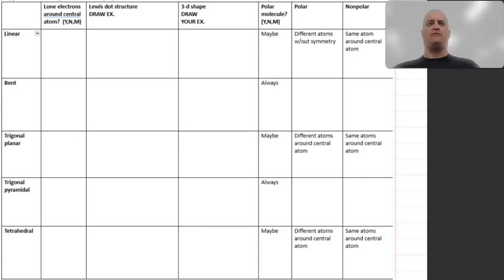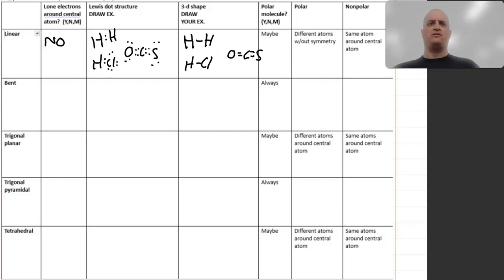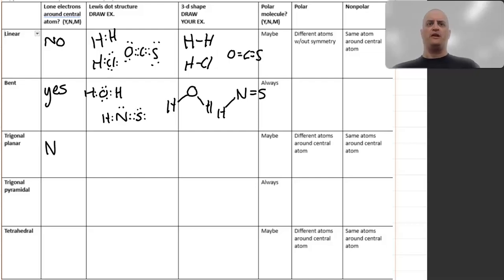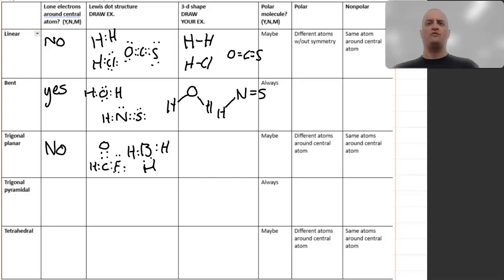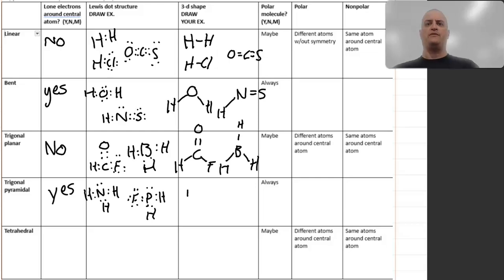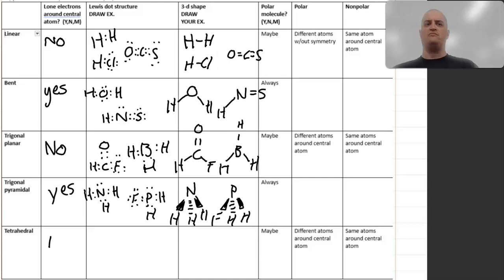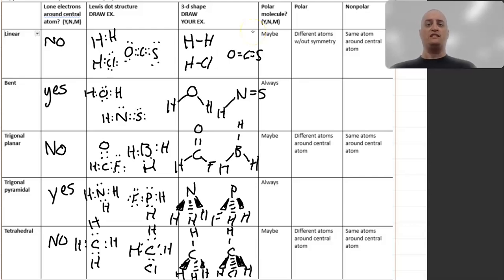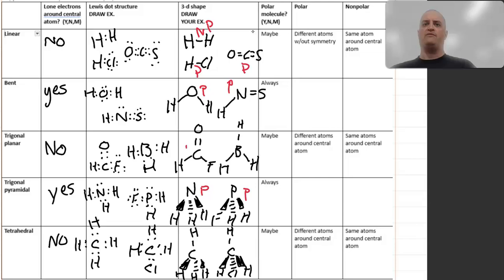part 2 of 2: VSEPR modeling